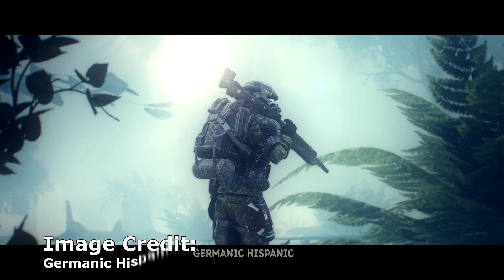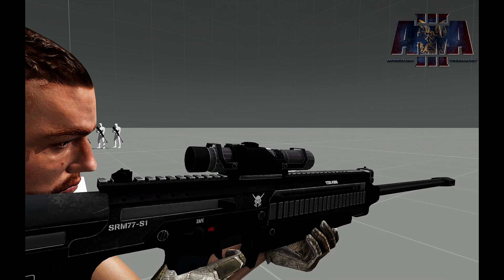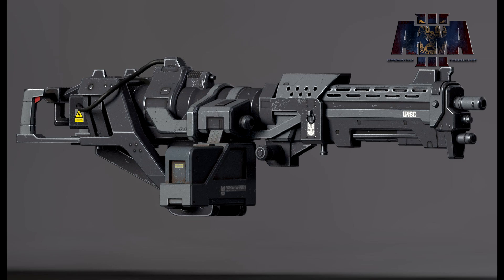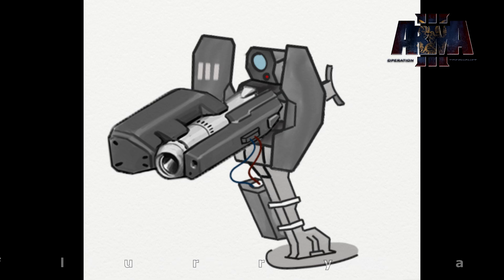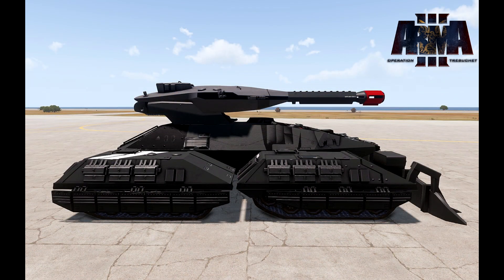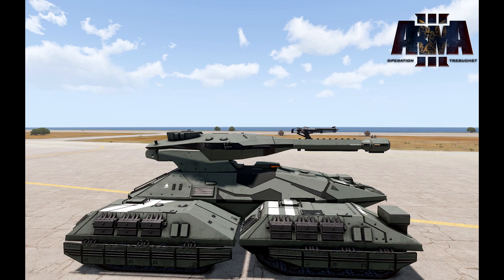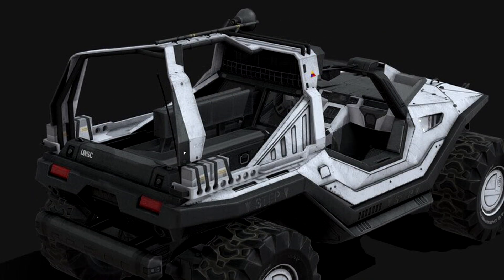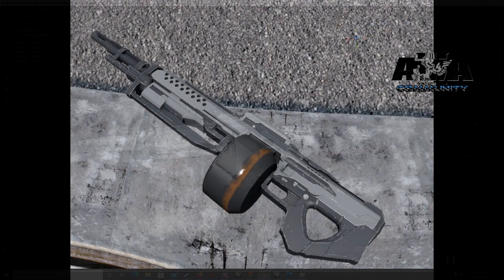Operation Trebuchet News - SAW, Lockdown, and More! (rerelease)